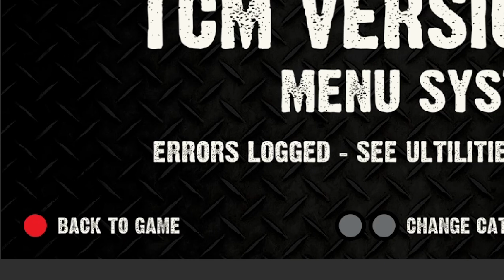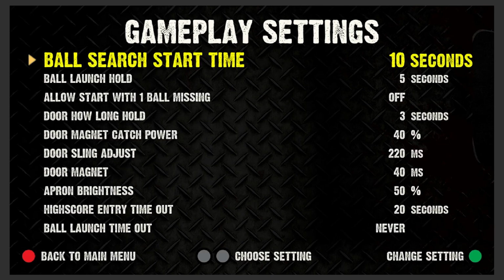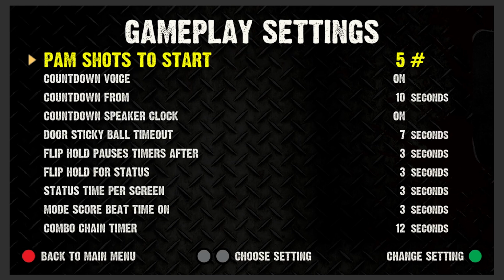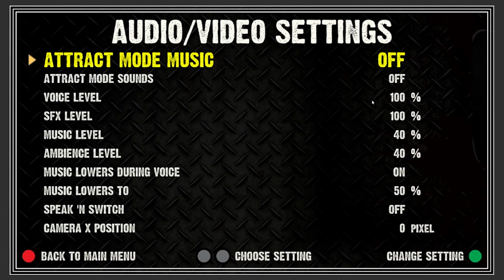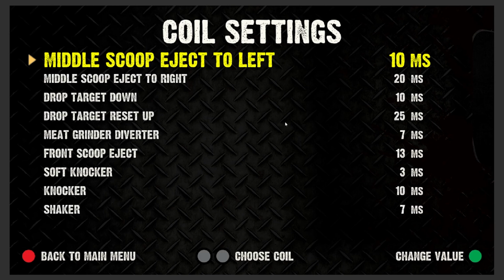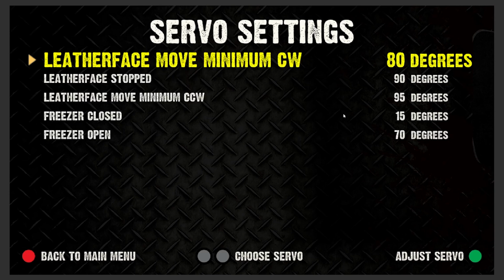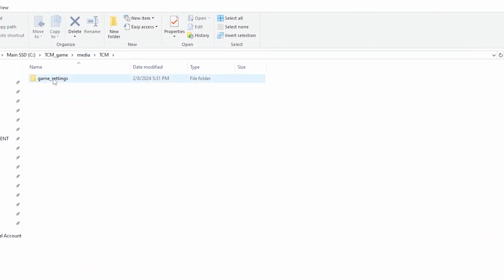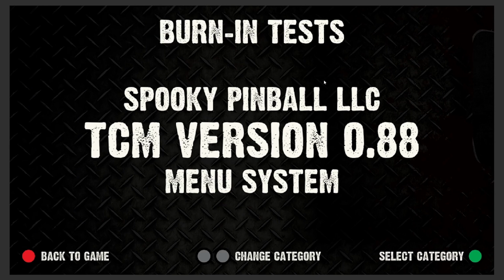Texas Chainsaw Massacre Pinball Game Menu Tour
A very boring video where I walk you through the menus of the new pinball machine I programmed. Intended for new owners of the game or people who are really, REALLY bored!

(Contains one accidental Sean Connery impression)